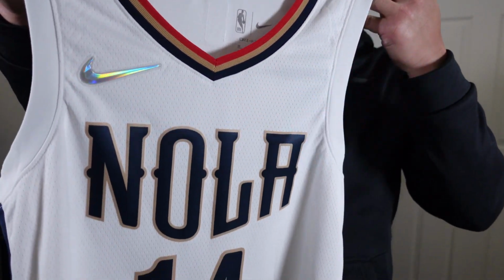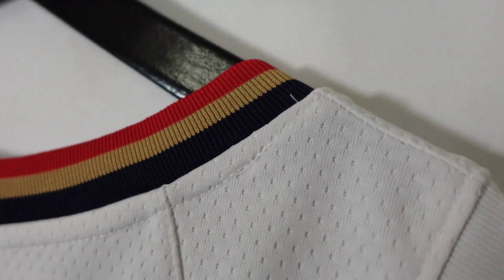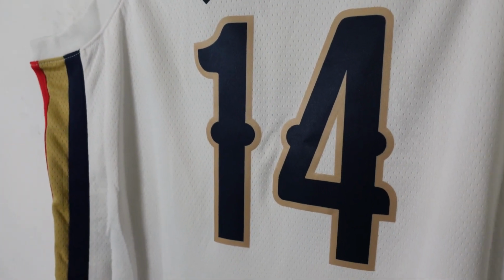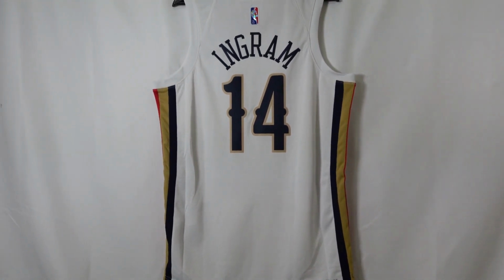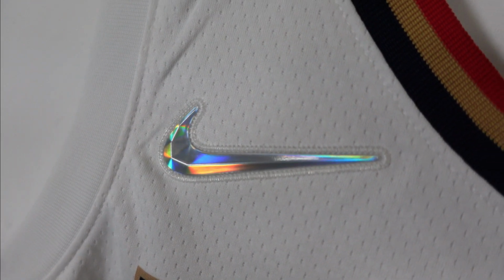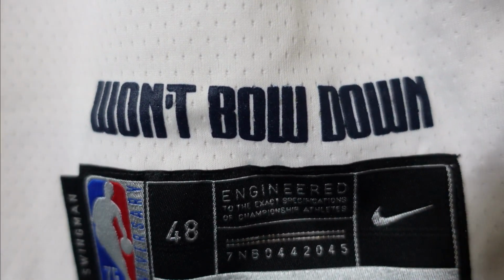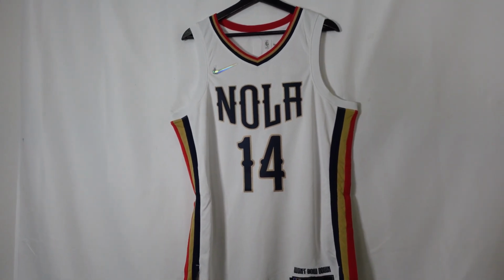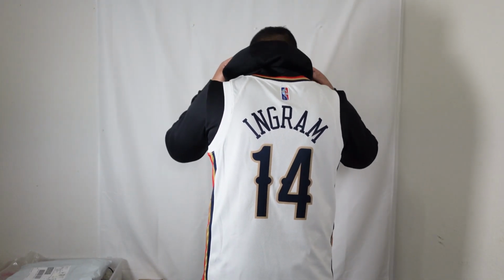UNBOXING: Brandon Ingram New Orleans Pelicans Nike Swingman NBA Jersey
WHERE I SELL MY JERSEYS:
JerseyConnect Ebay Store

Places to get your NBA/MLB/NFL/ect jerseys & Officially Liscensed products. Which means if you click the link and decide to purchase anything, it will give me a small commision and helps with growing the channel.  Thank you so much for your support. - Mike

1. Here at JerseyConnect, we want to take a closer look at new NBA jerseys.  It is so hard to see the details when looking for jerseys online, especially when stores use stock photos or 3D renderings.  We aim to help sports fans by taking a close look at these new jerseys and help them decide if they want to buy or pass on a jersey.

2. We want to educate sports fans about Fake NBA jerseys and help avoid the headache of dealing with scammers.  We want to deliver insightful information so that you can make an informed decision the next time you buy a jersey online.

3. We also recreate high school jerseys of your favourite NBA players.